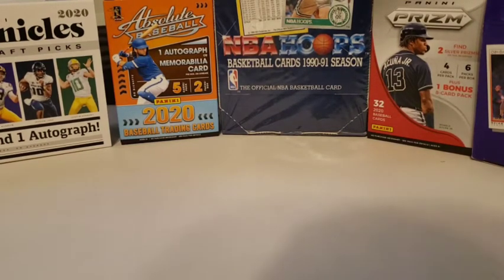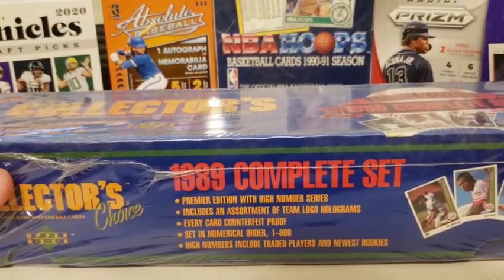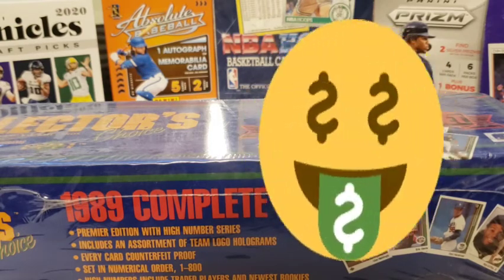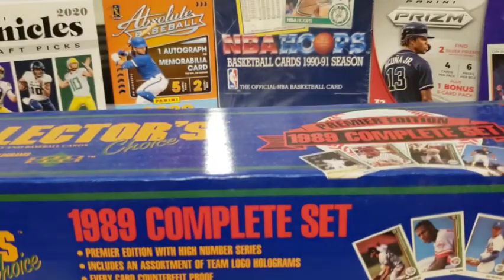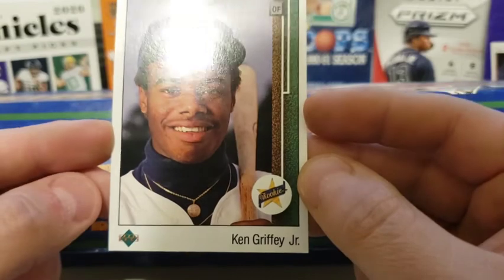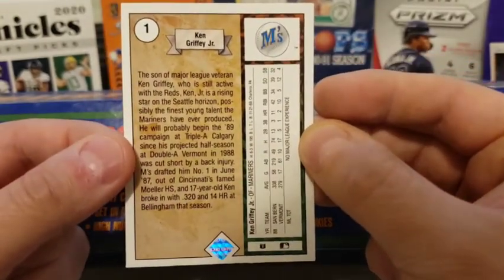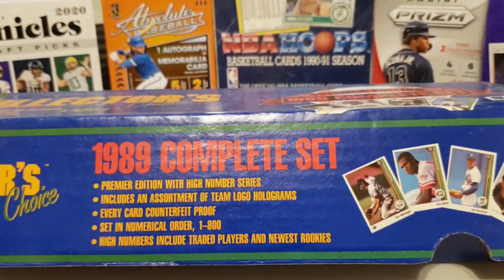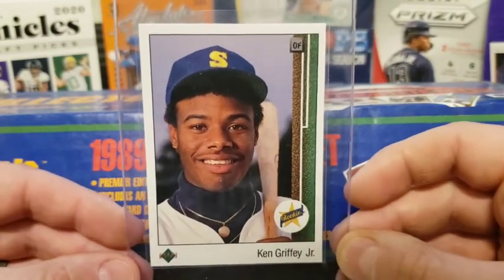1989 Upper Deck Ken Griffey Jr. Rookie Card. Is it worth grading? 🤔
Evaluating the iconic Ken Griffey Jr. Upper Deck Rookie Card.

Channel Shoutouts!

Check these guys out and show them some love!